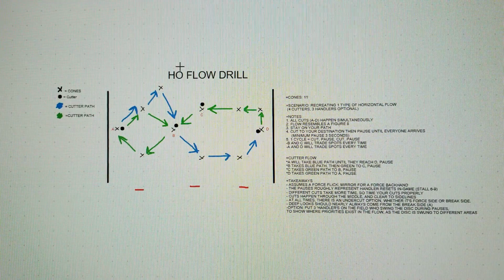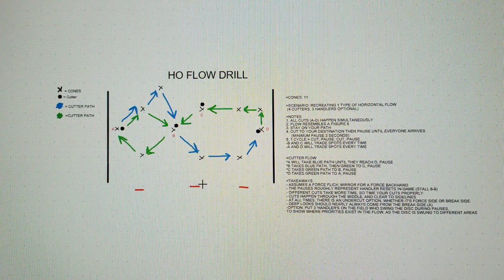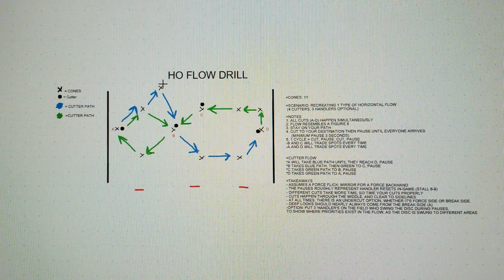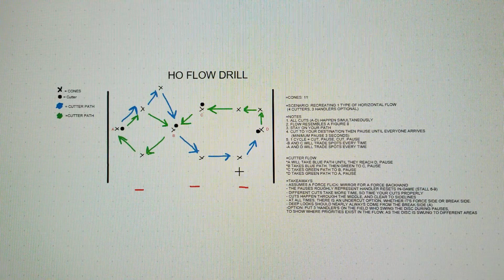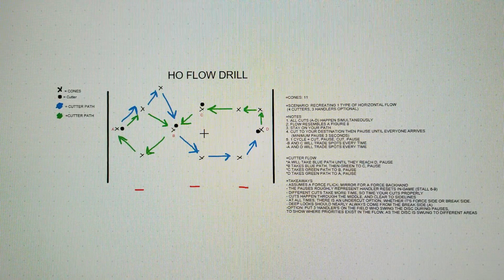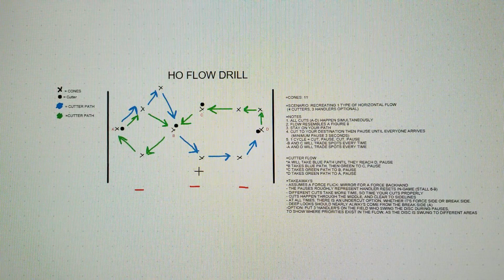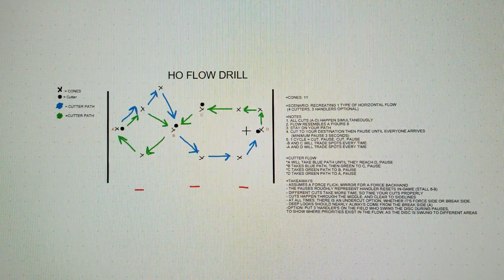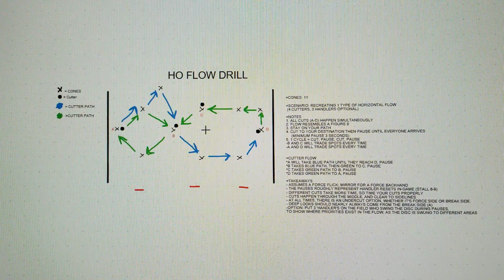Ho flow A